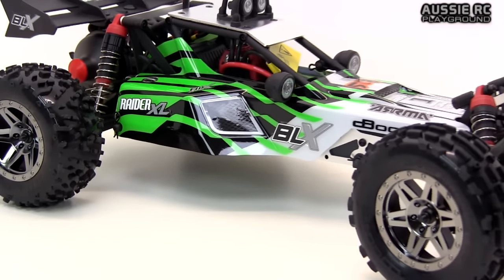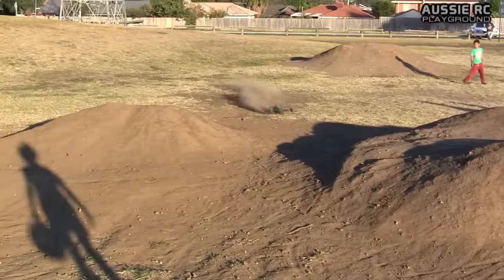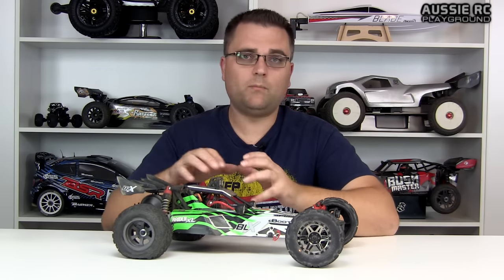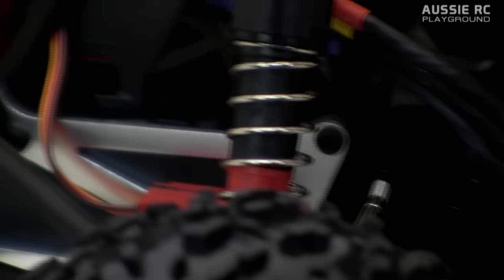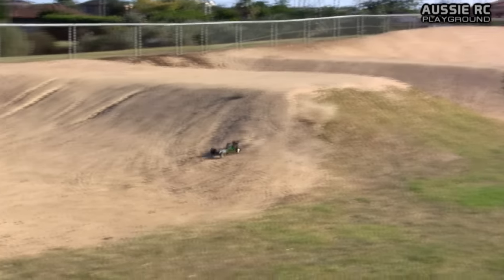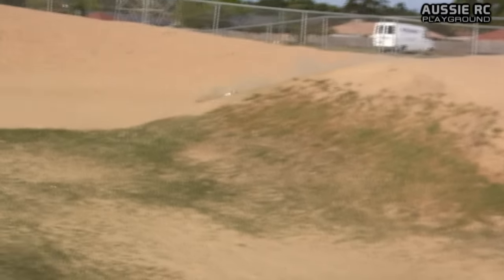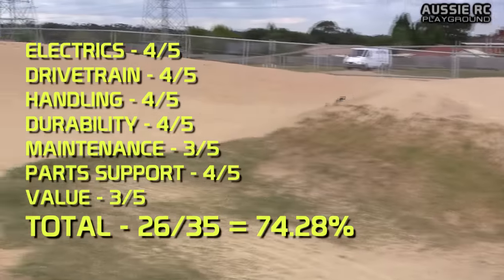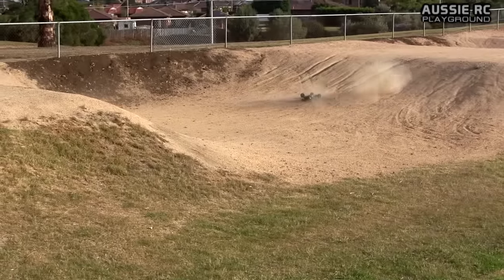Review: ARRMA RaiderXL Buggy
Here's my review of the Raider XL from ARRMA. A great car with only a few setbacks that can be easily fixed with minimal effort and cost. Let's hope ARRMA can address these issues in future releases and make this the ultimate 2WD desert buggy.

Where to buy one:

Track used for intro:
Modern Logo

Artist:
Olive Musique